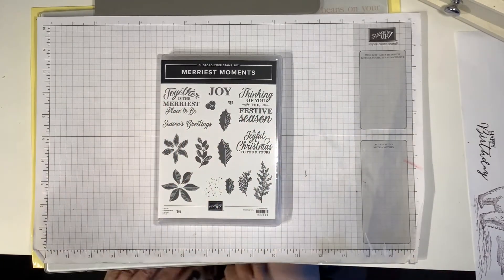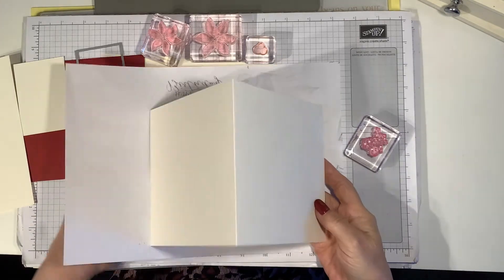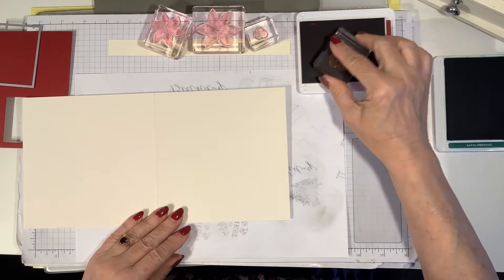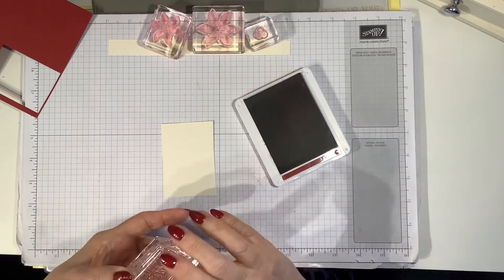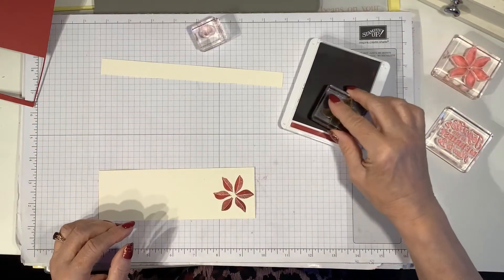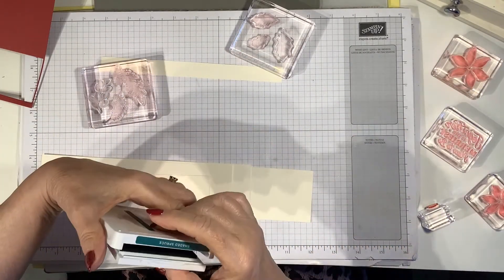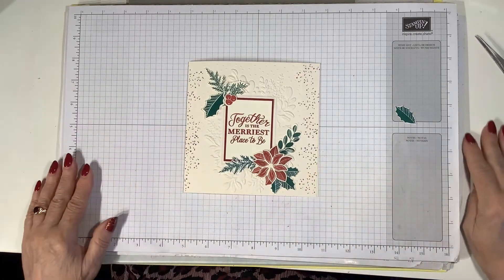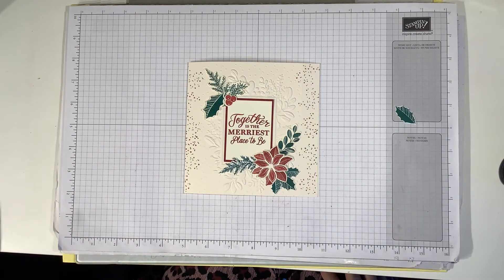Stampin’ Up Christmas in September! Merriest Moments.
Using The Merriest Moments bundle to make a square Christmas card.

January Host Code: ZAAEVTYS